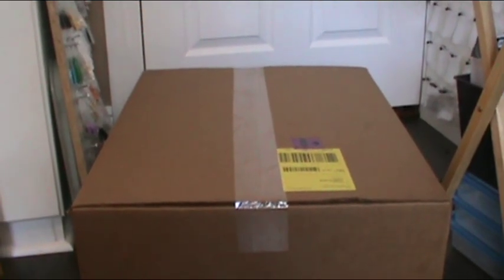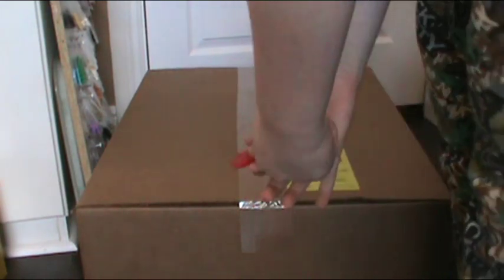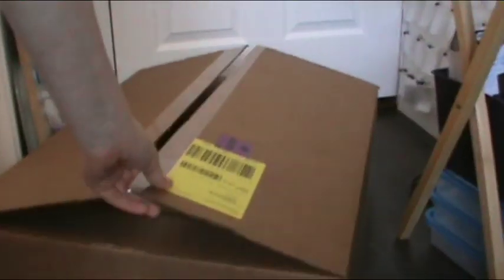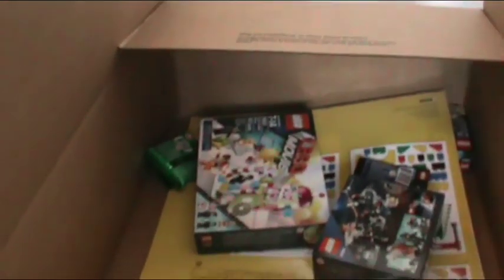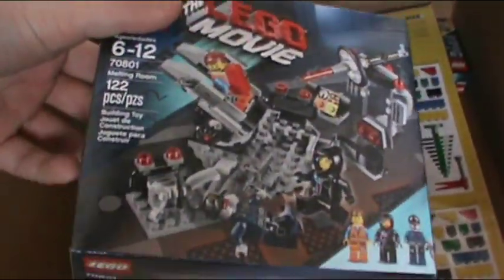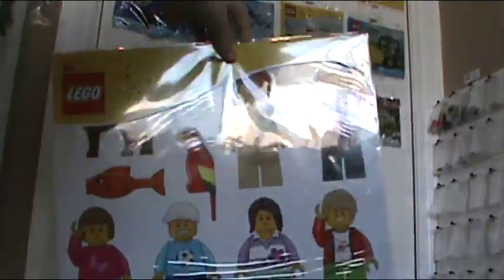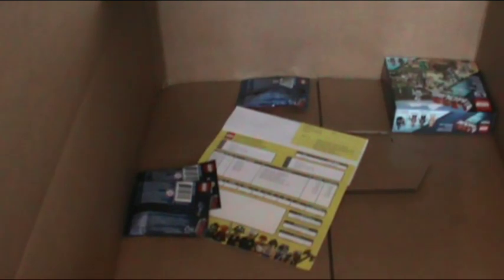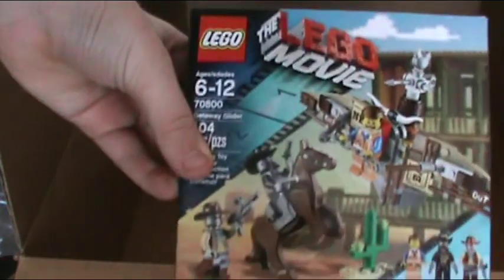LEGO Haul # 26A! LEGO SHOP @ HOME!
I really hope you enjoy(ed) this video!

More Bricklover18:
Twitter (Follow for Behind The Brick info)
Bricklink: (Brick's House Of Bricks) (*Updated Inventory*)

***PLEASE*** Comment what ever you want! I love reading all comments even if it's just stuff like 1st, 2nd & 3rd! Comment away!! Don't ever feel bad commenting,if you comment a lot, I won't get annoyed! I LOVE reading comments from my fans!

Q: What is your favorite theme?
A: LEGO City!

A: 14 November 18 1999

Q: Can you show your face? Your parents? Your sister?
A: I have show my face in a few videos. My parents and sister do not wish to be shown.

Q: What editor do you edit your videos with? Is it free?
A: VideoPad VideoEditor By NCH Software (Paid $70) Version. iMovie (occasionally Paid $3.99) IOS

Q:Your old into was really awesome! Why is your new intro so short?
A: SO MANY people complained because it added 45 seconds to the video.

Q: Why do you have custom thumbnails for some videos, but not all?
A: It looks very professional, I try to have them for all but I don't have time for some.

Q: Where Is That Music From Your Intro From? I Want It To Be My Phone's Ringtone!
A: I Am Flattered Because I Made That Music, Sorry, It Is NOT Available For ANY Use, Unless You Have Written Permission By Me.

Q: What is your website?

Q: Whose minifigures are sometimes in your videos?

Q: Did you start Youtube just for money?
A: NO!! When I made bricklover18 I didn't no you could even make a cent. I thought it was just for fun!

***This description will be updated often

VIDEO SCHEDULE:
(Videos vary by week, but here are some that are uploaded often)

LEGO City Updates (**EVERY OTHER FRIDAY***)

The MOC Show: (**EVERY OTHER MONDAY**) EX 1st + 3rd Monday of the month.

LEGO Photography: (**EVERY OTHER MONDAY**) EX 2nd + 4th Monday of the month.